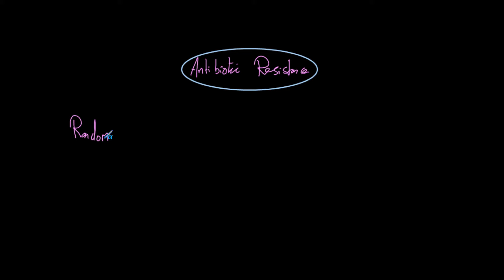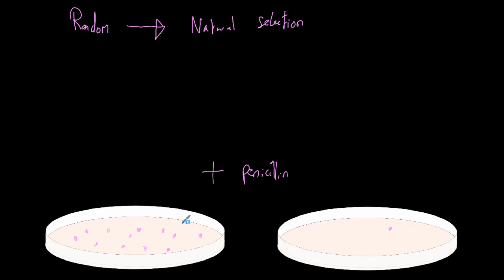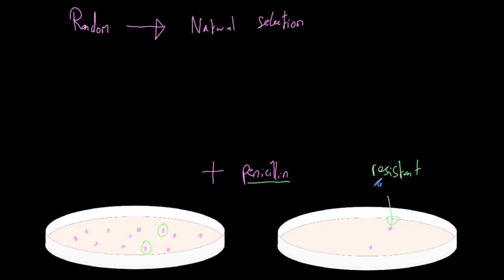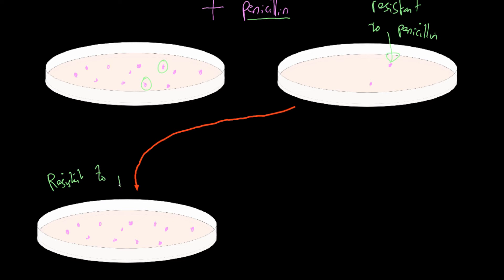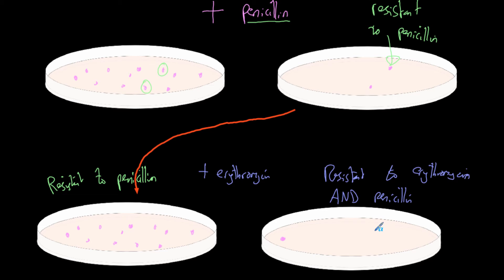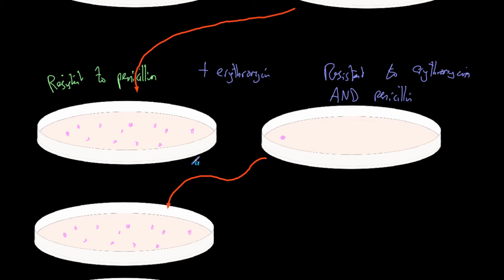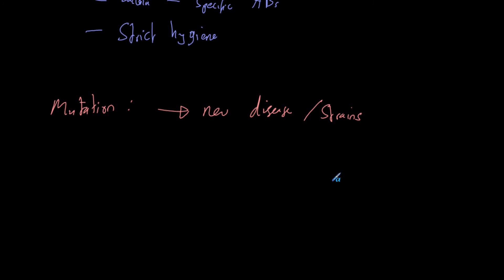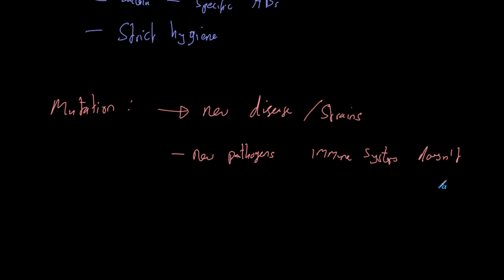Changing Pathogens - AQA Biology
Pathogens are everywhere. Luckily we can deal with many of them them and treat others with medicine and so we are not contracting a new disease every other day. However as microorganisms can reproduce and therefore adapt very quickly, many of them are finding new ways to survive and this can cause us major problems. In this video we examine the process of how these pathogens are adapting using the famous example of MRSA.